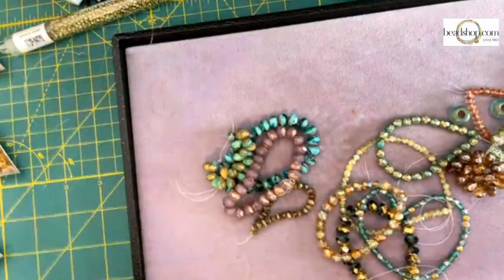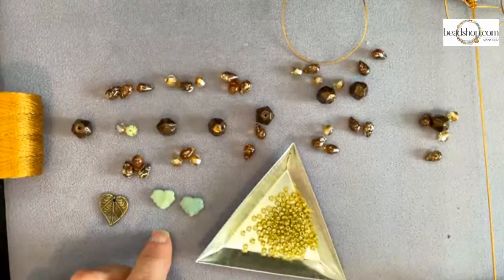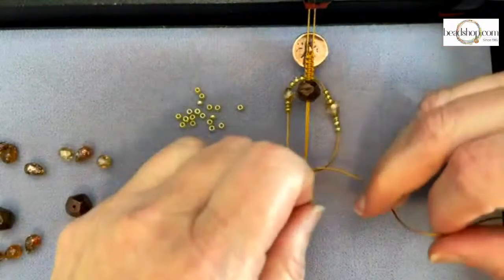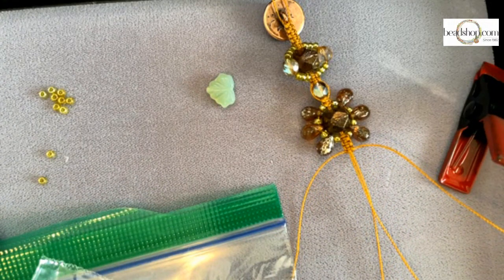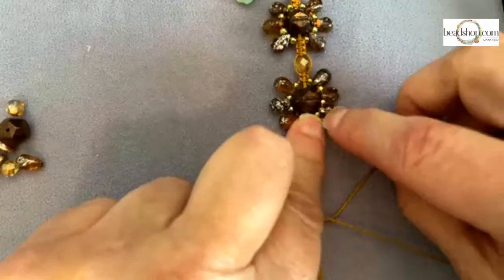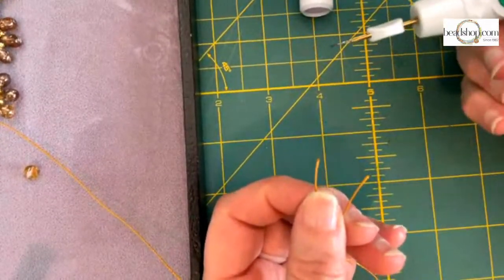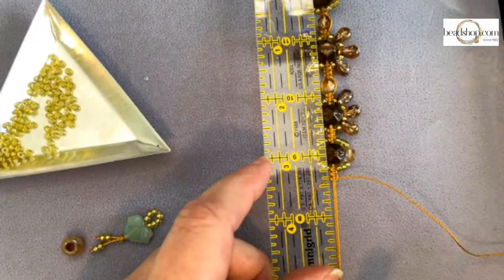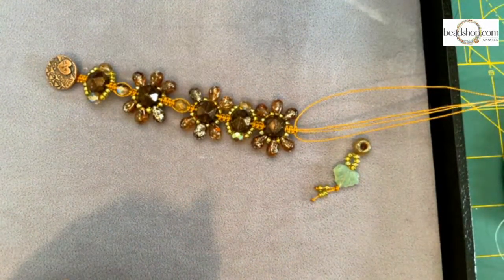Beadshop LIVE: Kate's Water Garden Bracelet with Macrame and Glass Beads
The Water Garden bracelet design by Ally Mori a beadshop favorite, and when Kate recently went shopping for new Czech Glass she had this bracelet in mind.

With a warm autumn color palette reminiscent of Japanese and Sugar Maple leaves, this latest Water Garden has some serious curb appeal. We're calling it Maple Grove, and we hope you love it as much as we do!

Catch Kate working her magic on these beautiful beads today and see the brand new Czech glass in stock.